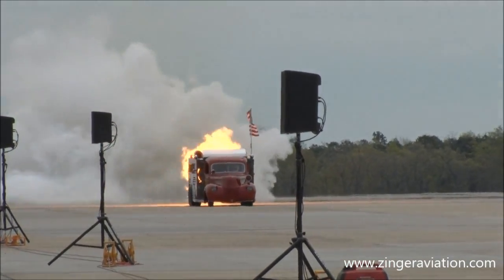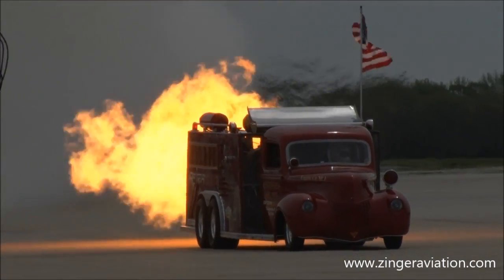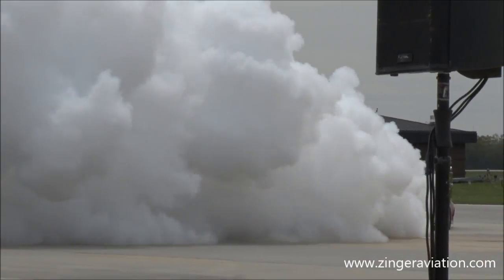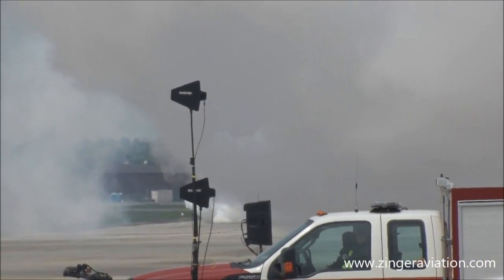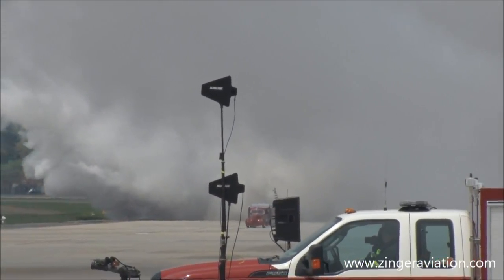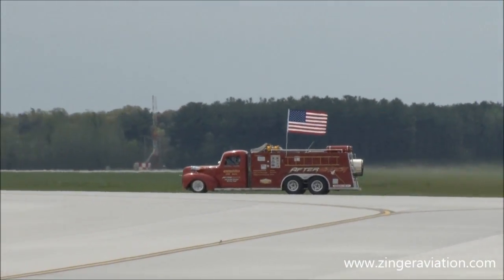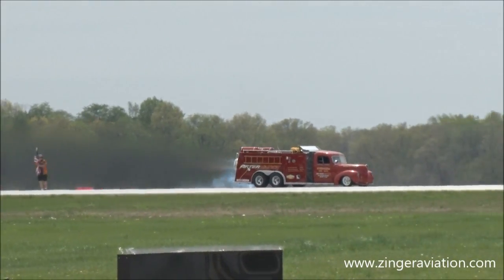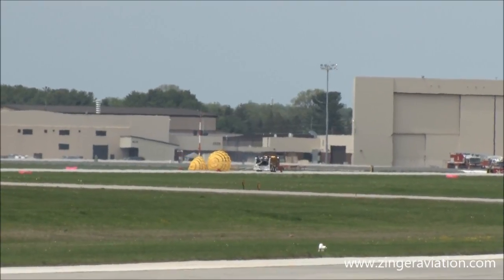2018 Joint Base McGuire-Dix-Lakehurst Open House & Airshow - Aftershock Jet Fire Truck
Darnell Racing - Aftershock Jet Truck
2018 Joint Base McGuire-Dix-Lakehurst Open House & Airshow
"Power in the Pines"
Joint Base McGuire-Dix-Lakehurst
Wrightstown, New Jersey
Saturday May 5, 2018

Darnell Racing presents AFTERSHOCK, the world's fastest jet fire truck.  New to Neal Darnell and Darnell Racing, the truck is making its debut performance at Joint Base McGuire-Dix-Lakehurst.  Mark Smith is seen here taking the truck for its premier performance; a dry run down McGuire's taxiway Lima.  He would later race Paul Dougherty in his Christen Eagle.

It should be noted that this truck holds several records.  It holds the Guiness World Record at 407 MPH, the World Land Speed Record of 404.97 MPH, and the Canadian Land Speed Record of 652 KPH, which converts to 405.13 MPH.

Please note that any music in the video was played through a public address system and ZINGER AVIATION MEDIA does not have any control over what music is being played during an airshow.